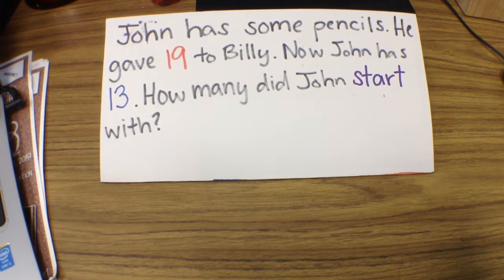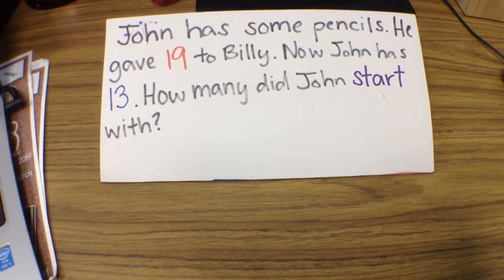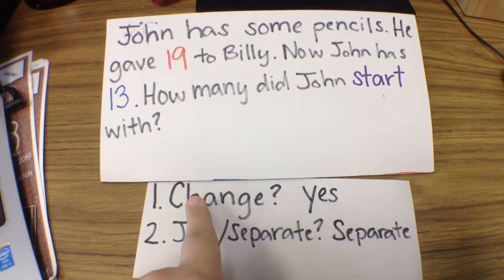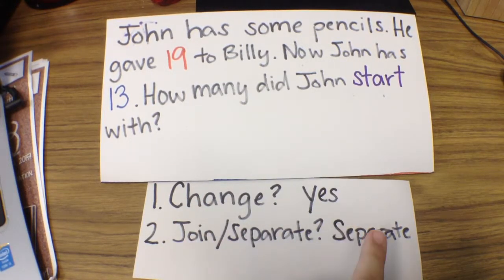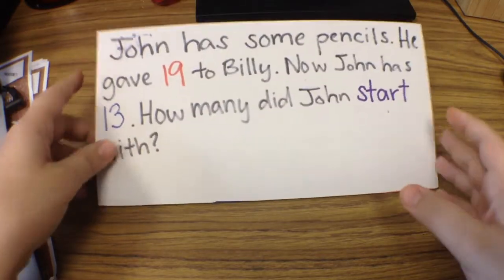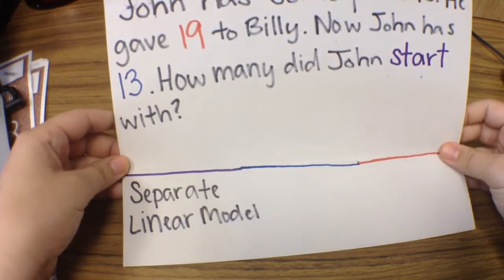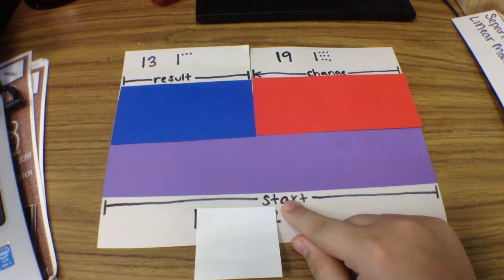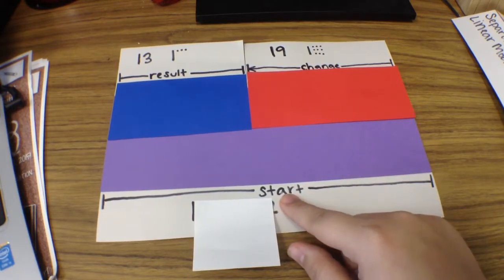Mar 27, 2015